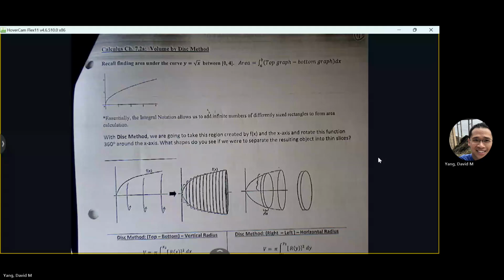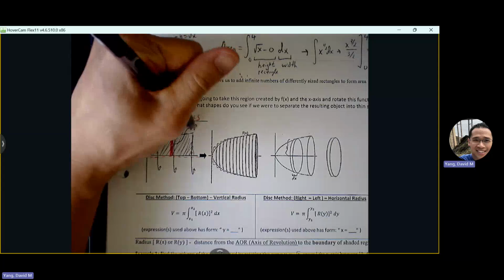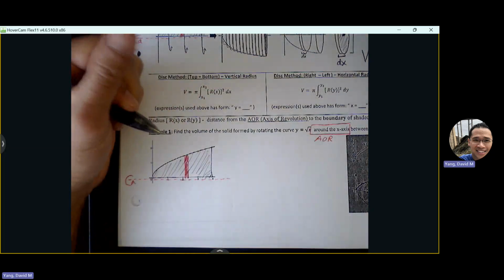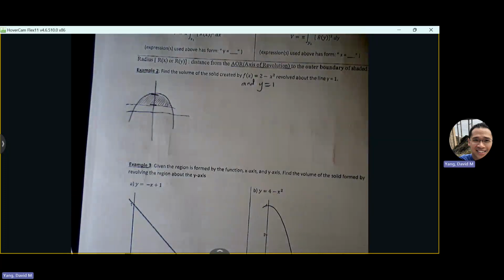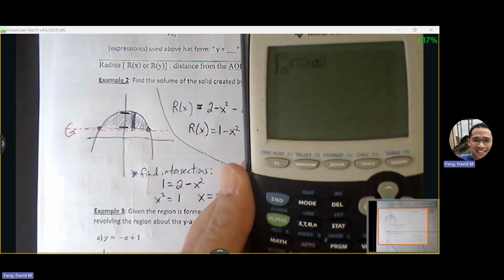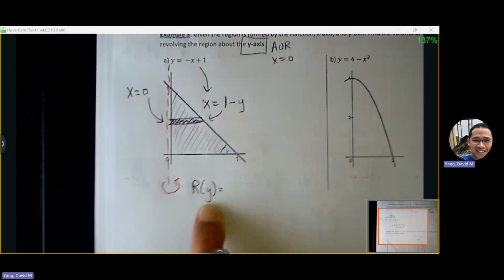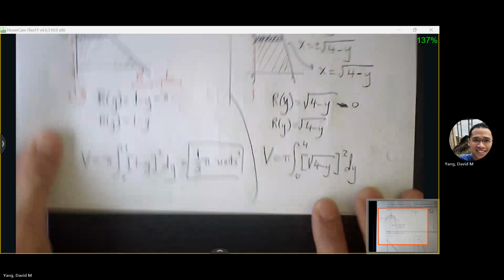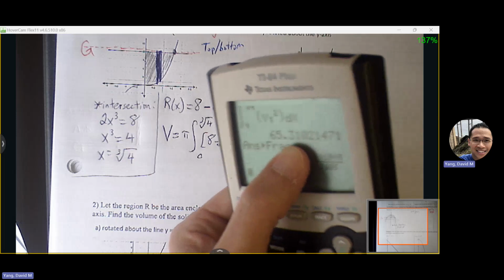Unit 8.2a Volume by Disc Method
AP Calculus AB - (Wed) March  5, 2025